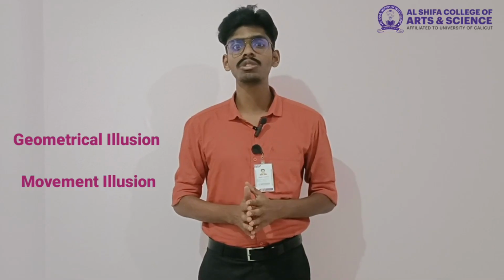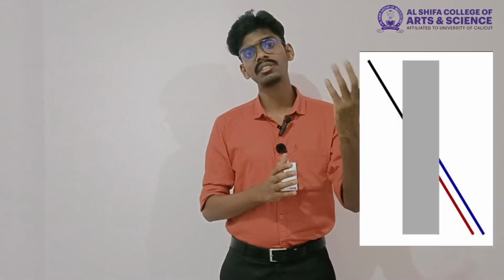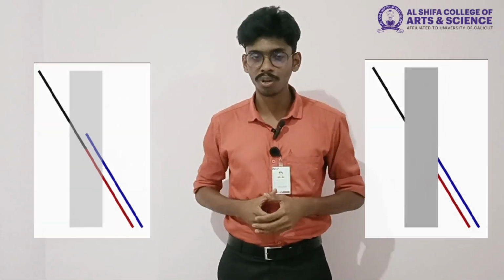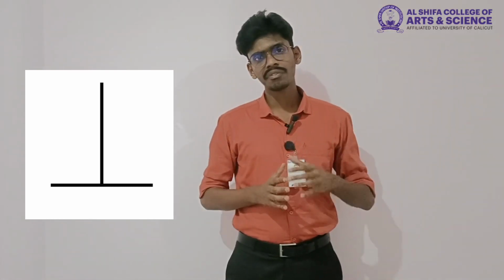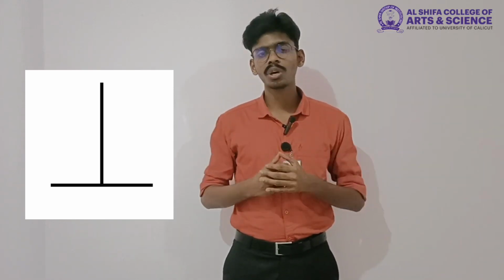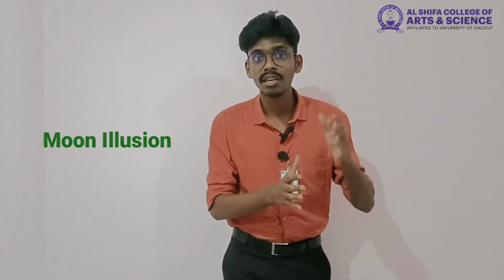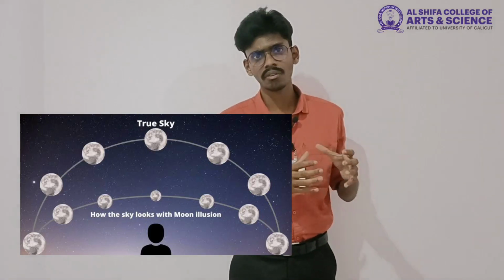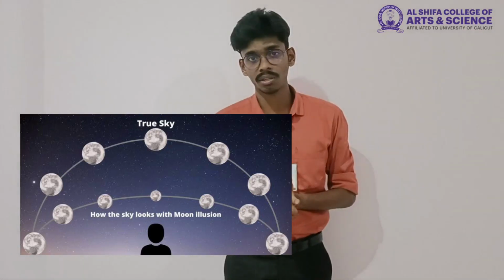Types of Illusion | Flipped Session